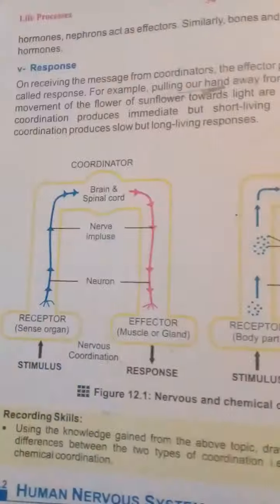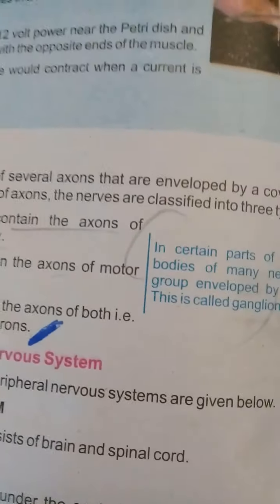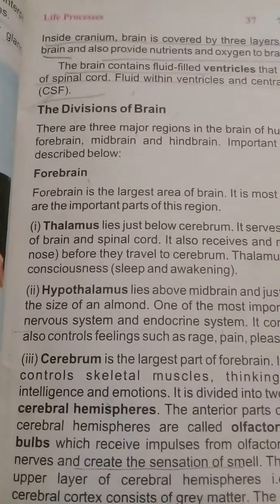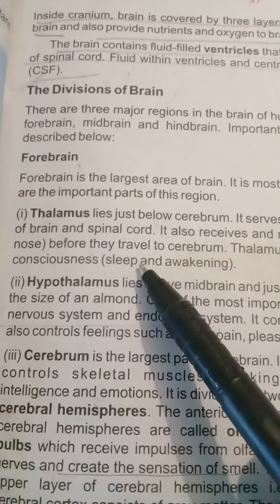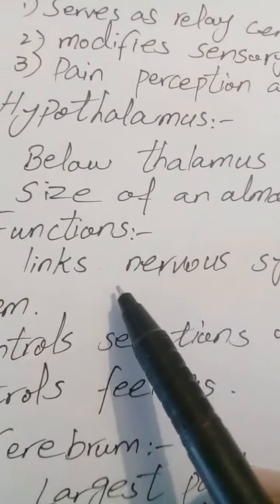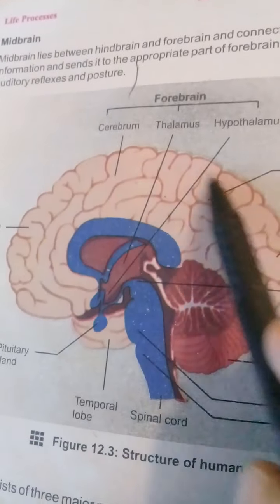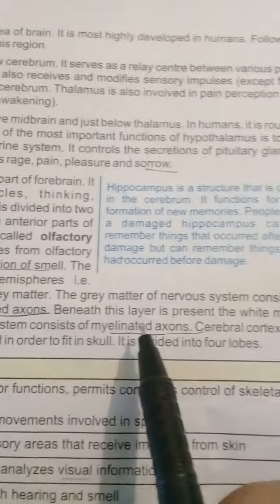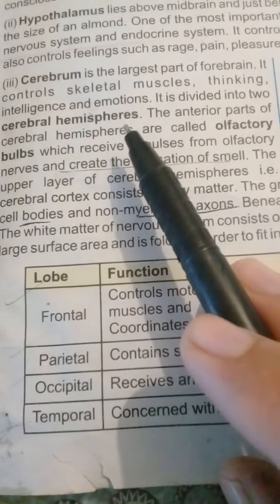10th Biology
Brain